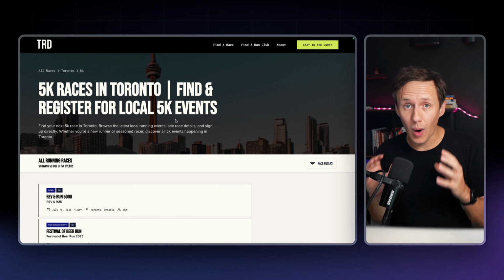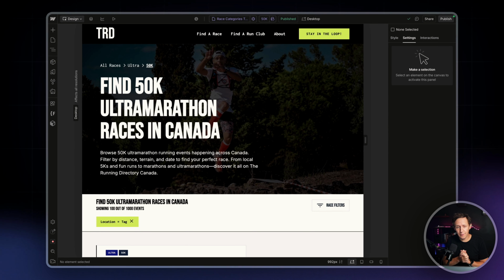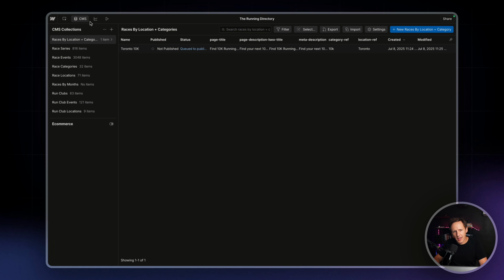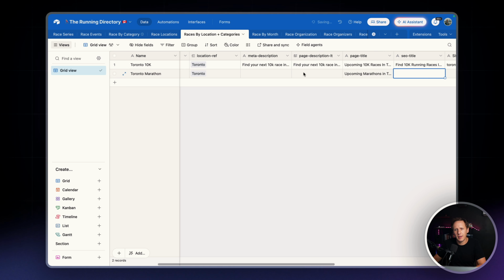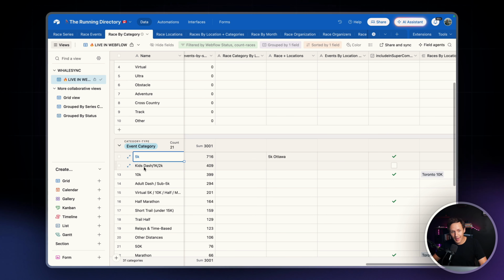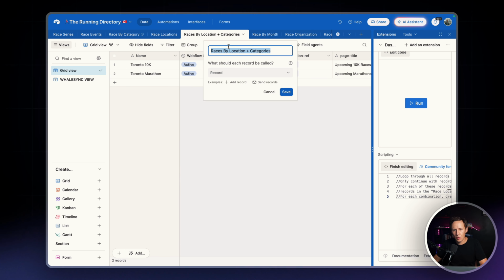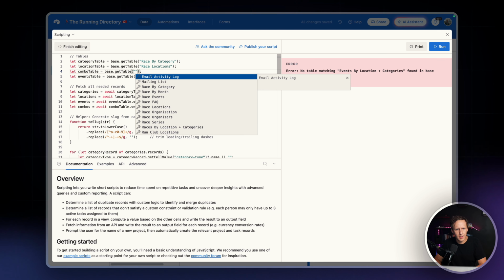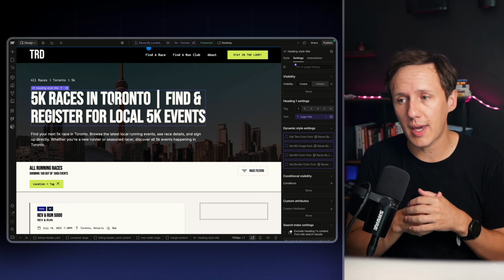How to 10x Your Directory Traffic: Automate Listing Pages for Long-Tail Keywords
Struggling to get your directory site noticed on Google? In this video, I break down my step-by-step process to for target high-intent, long-tail keywords that actually drive conversions. Watch to see how you can automate hundreds of powerful landing pages using Webflow, Airtable, and Whalesync—no coding required!

Timestamps:
00:00 – Introduction
00:46 – Why Targeting Long-Tail Keywords Changes Everything
05:47 – Sponsor Shoutout
06:52 – Setting Up Your Webflow Collections
13:49 – Why Use Airtable as Your Directory Admin Panel?
17:23 – Whalesync Overview: How It Keeps Everything Synced
19:44 – Whalesync’s New Features for Syncing Efficiency
25:06 – Rules for Smart Combo Page Creation
28:19 – Script Logic Explained: Generating All Combinations
29:18 – Script Logic Deep Dive: Avoiding Duplicates and Errors
30:34 – How to Use ChatGPT for Airtable Scripting
37:25 – Expanding Automation to More Categories
40:34 – Airtable Formula Tips for Dynamic SEO
41:17 – Starting Your Sync and Going Live
43:54 – Review & Key Takeaways

Tools I Use to Build Directories
📝 Plan Your Directory Website – Relume

How Corey Moen Built No-Code Supply – A High-Quality No-Code Directory Using Webflow & Airtable

How Whalesync Built a 1,000+ Listing AI Tools Directory in 1 Week (No-Code Stack Breakdown)

How to Automate Competitor Analysis for Your Directory Business in 2025

How to Create a Scalable Database for Your Directory Business in 2025 (Step-by-Step Guide)

How to Build an SEO-Friendly Directory Listing Page in Webflow (Step-by-Step Guide)

How to Do Keyword Research for Directories: A Step-by-Step SEO Guide

How To Monetize Your Directory Website 2025 (5 Proven Business Models)

How to Find The High Quality Data for Your Directory 2025: Step-by-Step Guide

How I’d Build a Directory Website as a Complete Beginner (2025)

Want Help Launching Yours?

Join MVMP Labs – my course and community that helps you build and launch a real directory website using Webflow, Airtable, Whalesync, Make.com, and more.